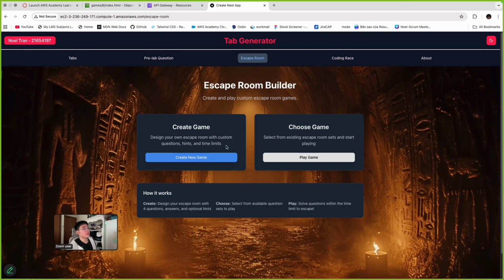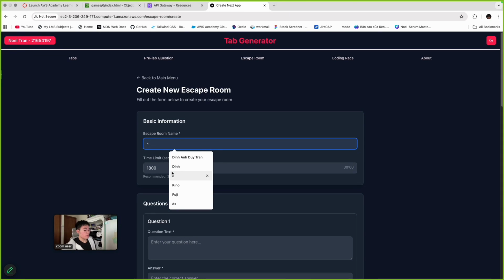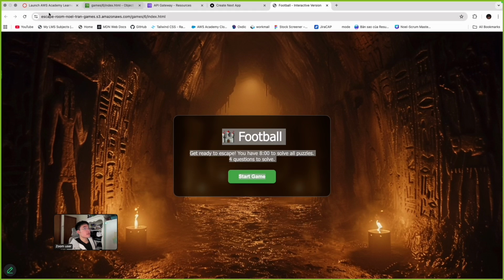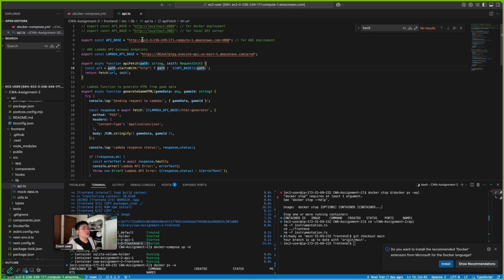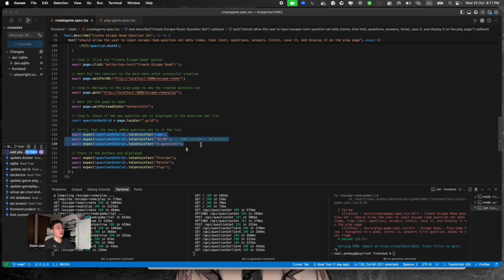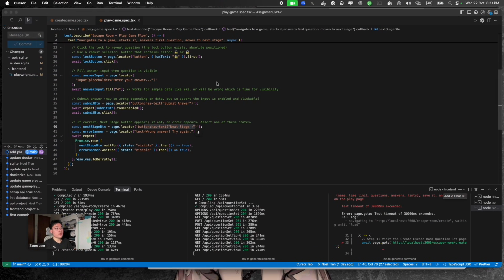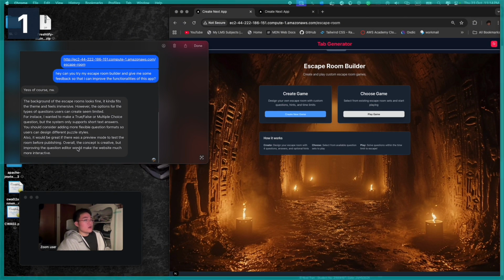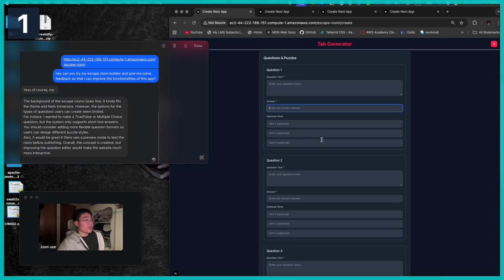Noel Tran 21654197